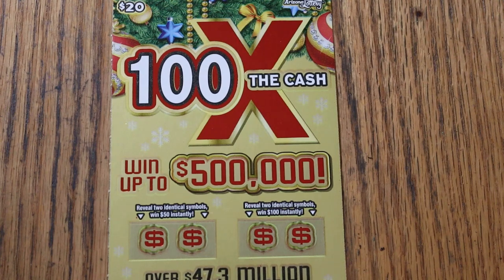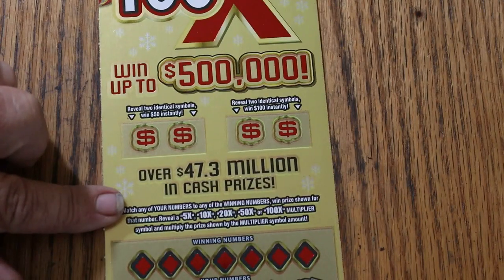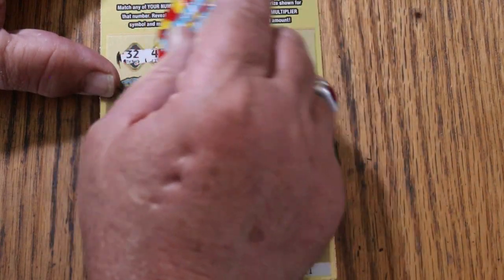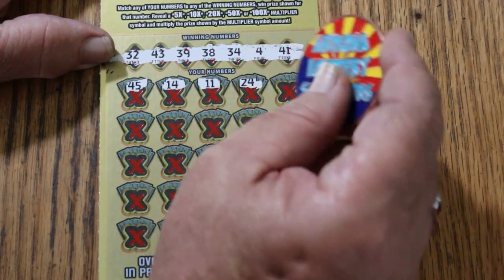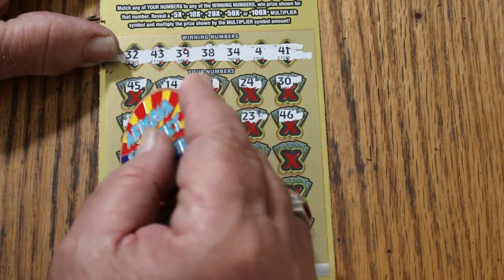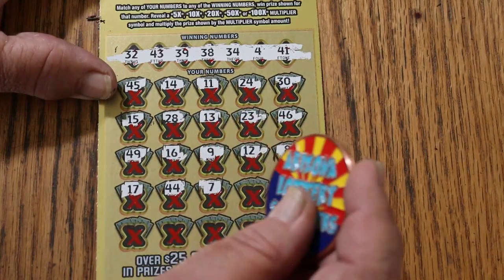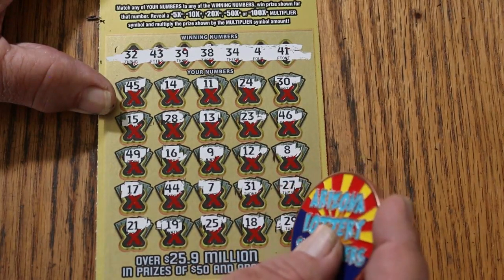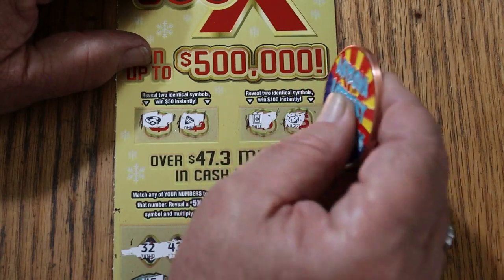ARIZONA LOTTERY💥DAY 22💥100X THE CASH💥